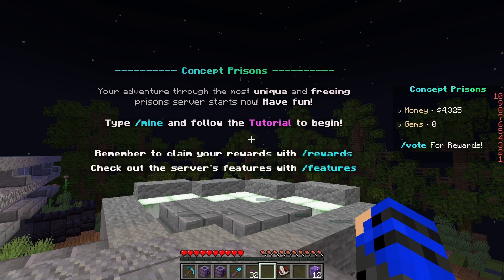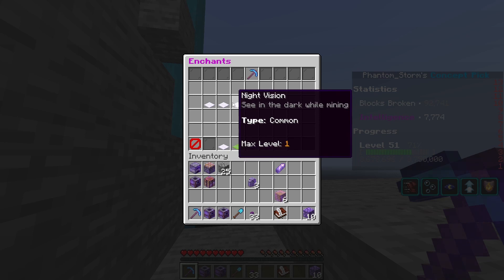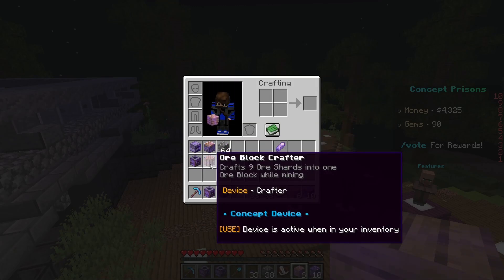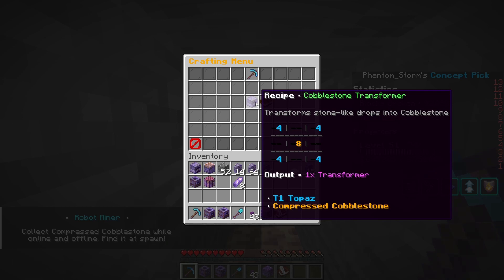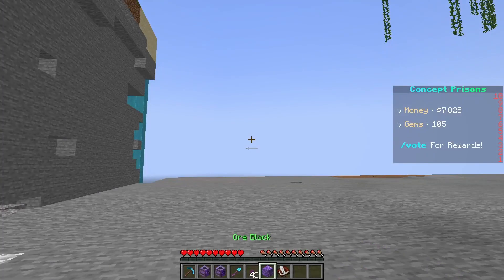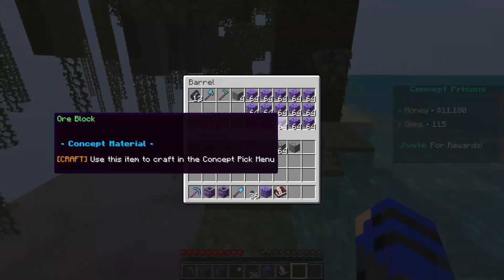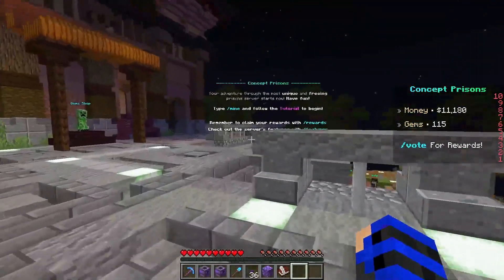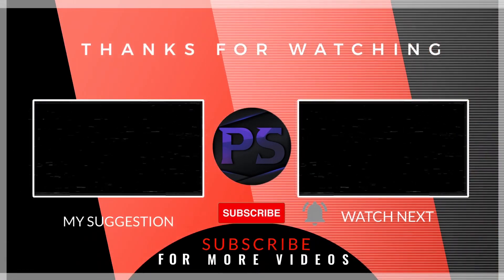Concept Prison Server tour (no longer active)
This is Concept Prisons A new Prison server in open beta now it has bugs and little to no player base but get around that and it's fun, instead of a cell and prion mine you own your own micro world which is a 5X5 chunk in side where you can mine it out and or build on it. this is a tour, so to say this server is